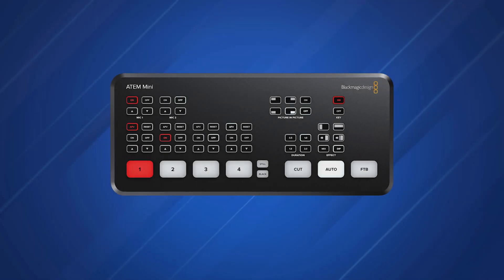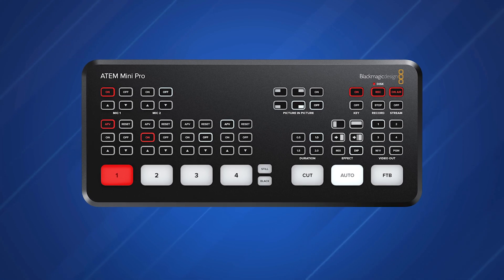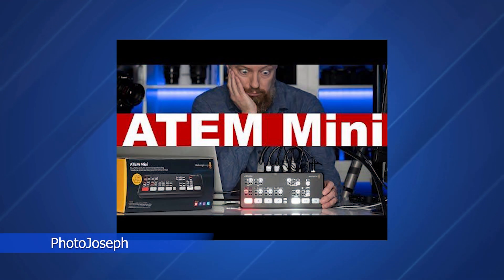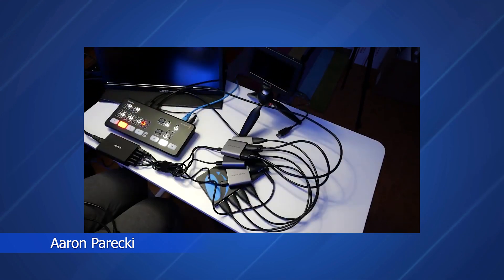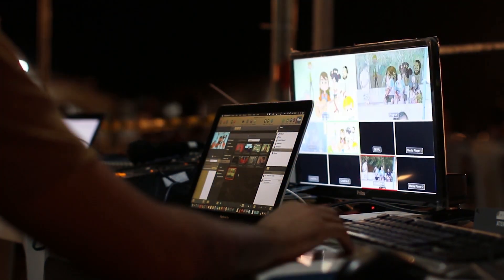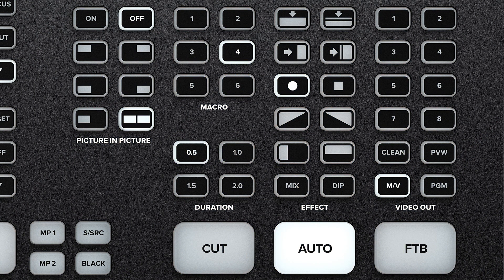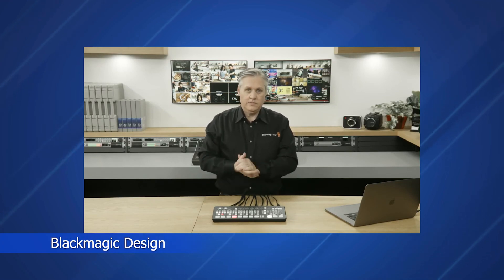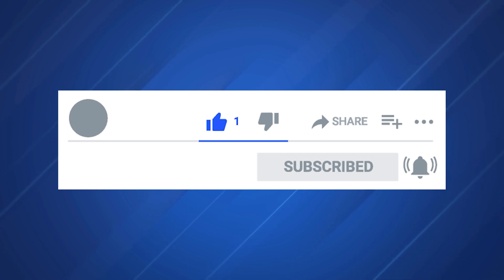ATEM Mini Extreme vs ATEM Mini, Pro, and ISO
Amazon Basics

ATEM Mini Pro
ATEM Mini Pro ISO
ATEM Mini Extreme
ATEM Mini Extreme ISO

ATEM Streaming Bridge
Elgato Stream Deck
Elgato Stream Deck XL
Wacom Cintiq 16

  A2Z is offering a Macro Pack and Companion Config for Supersoure usage.  FREE